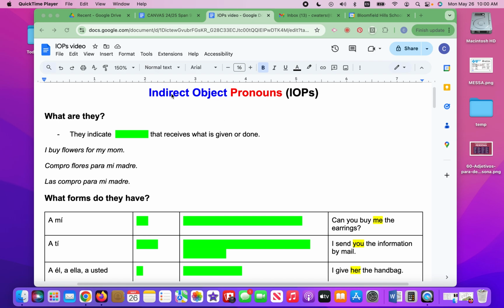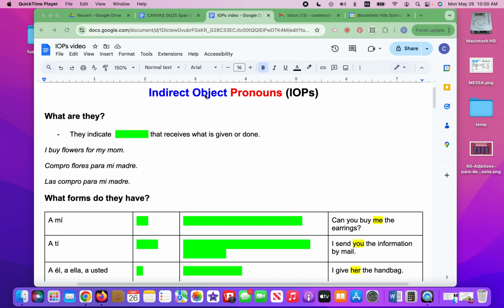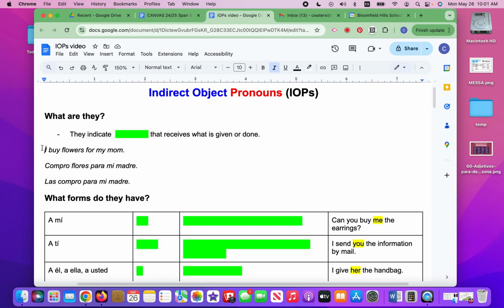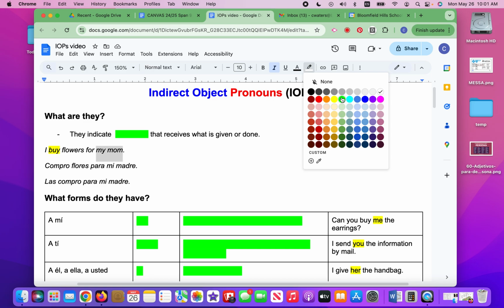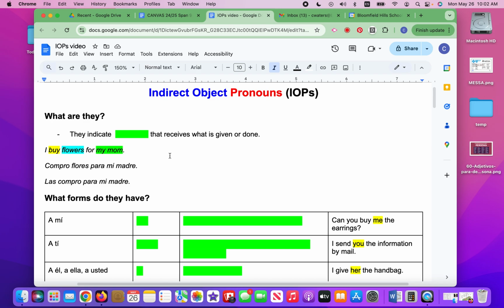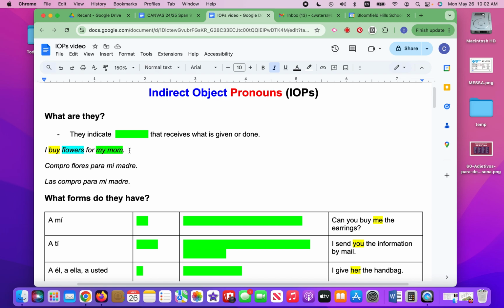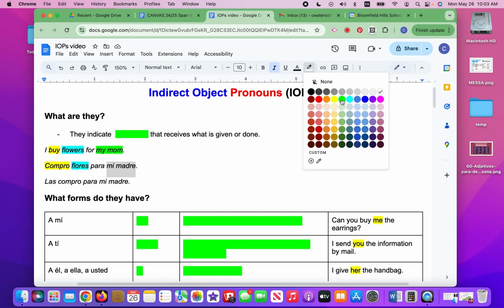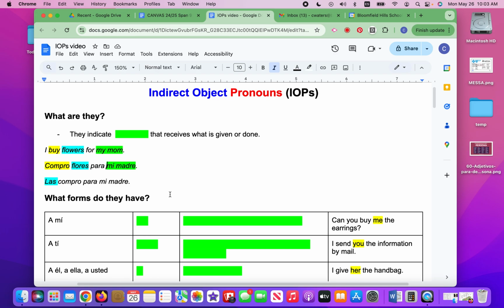1Intro to Indirect Object Pronouns in Spanish